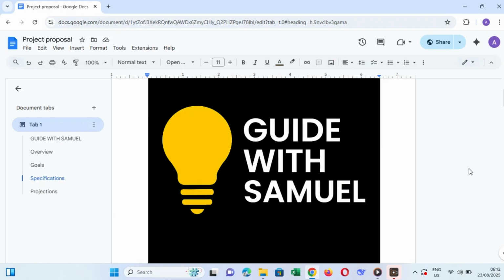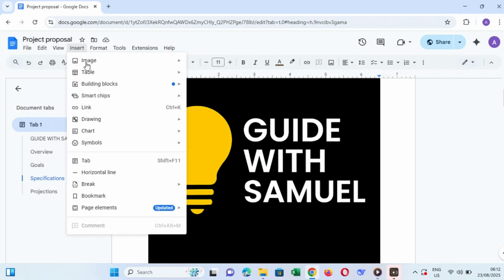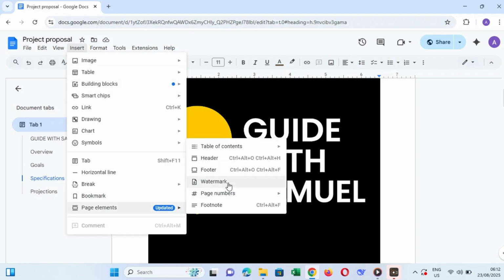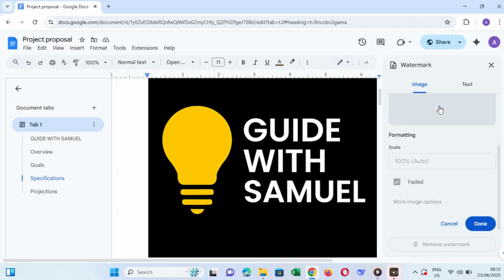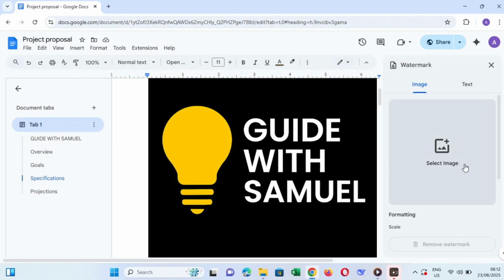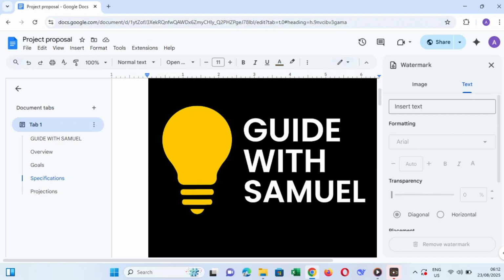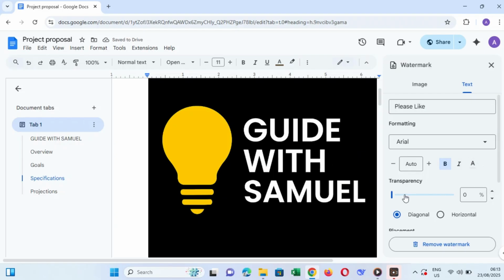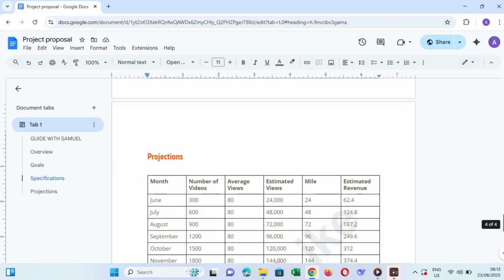Never Struggle Again! 🔥 Google Docs Watermark Tutorial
In this tutorial, I’ll show you how to add a watermark in Google Docs on your Windows PC. Watermarks are useful for branding, marking drafts, or adding copyright protection to your documents.

Follow these simple steps:

Open your Google Docs document on your Windows PC.

Select Watermark from the dropdown.

Choose Text or Image watermark.

Customize the watermark text or upload an image, then adjust transparency and positioning.

Click Done, and the watermark will appear on all pages of your document.

✅ That’s it! You’ve successfully added a watermark in Google Docs on Windows PC.